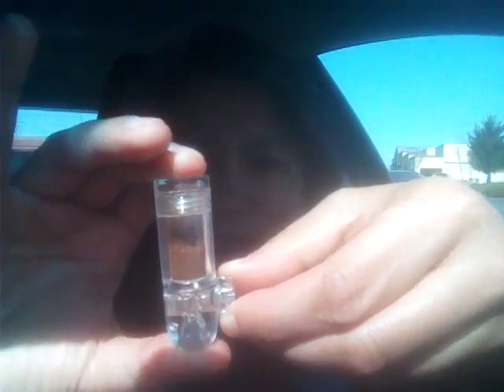By request : How to use a snuff bullet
One of my subscribers requested a snuff bullet tutorial, so here it is! Convenient and easy to use, albeit not as elegant as a nice snuff box. However, i believe the bullet was originally for Coke.